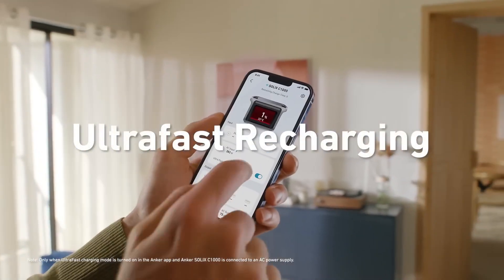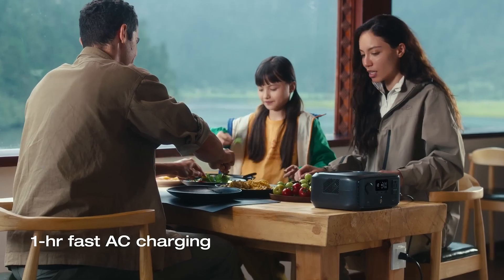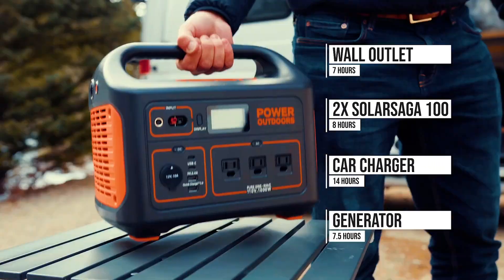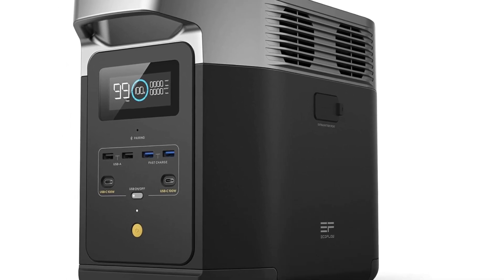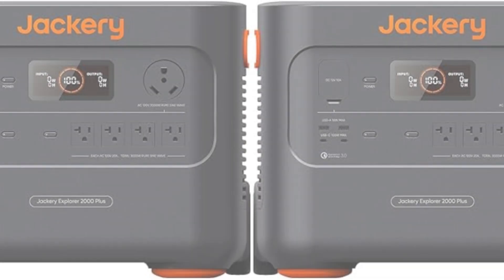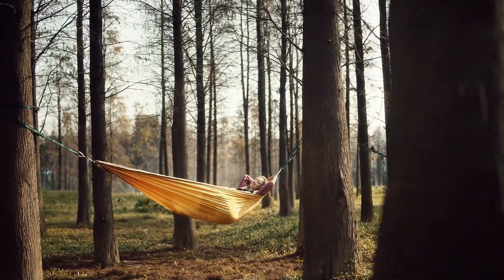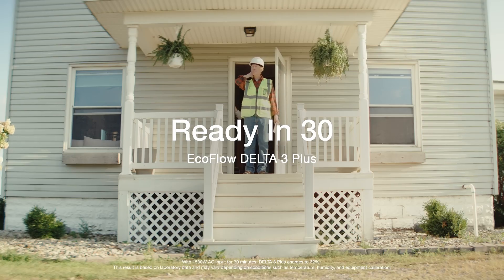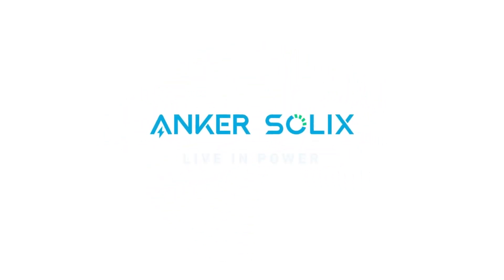7 Best Solar Generators 2025 [watch this before you buy]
7 Best Solar Generators 2025  [watch this before you buy]

► 7. EF Ecoflow River 3
► 6. Jackery Explorer 1000
► 5. EF Ecoflow Delta 2
► 4. Jackery Solar Generator 4000 Kit
► 3. Bluetti AC180
► 2. EF Ecoflow Delta 3 Plus
► 1. Anker Solix C1000